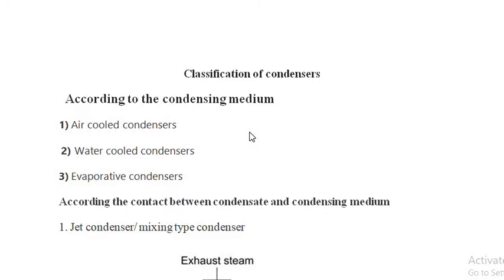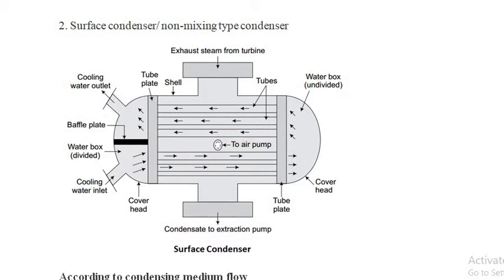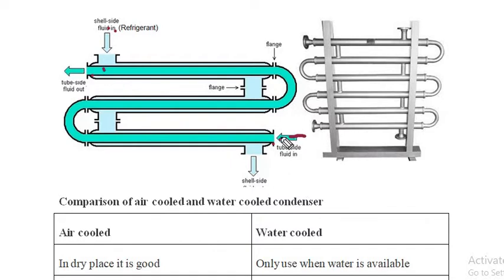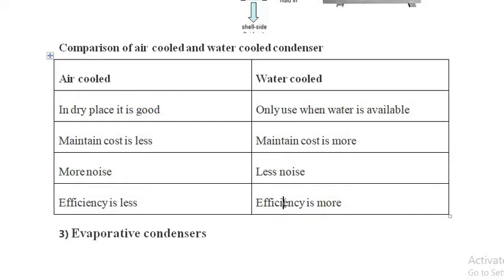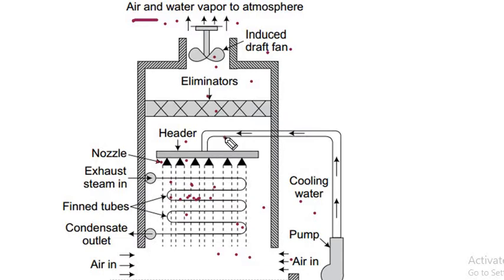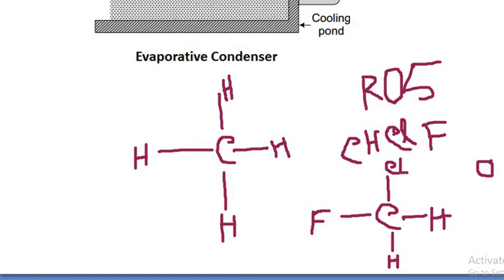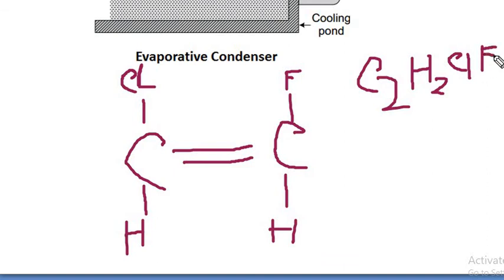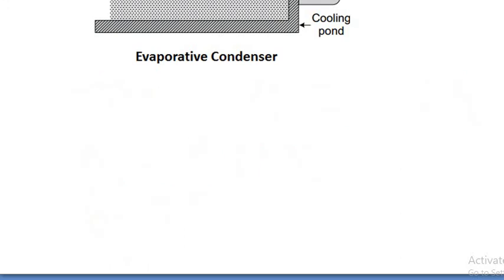CONDENSERS | EQUIPMENT SELECTION | RAC | MECHANICAL DEPARTMENT | GSMP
RAC BY RAJAT SIR